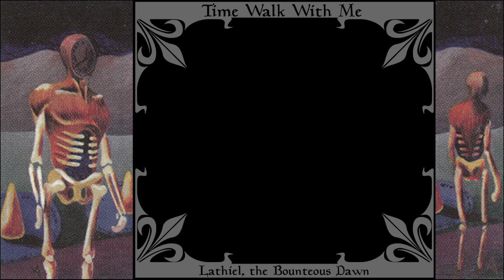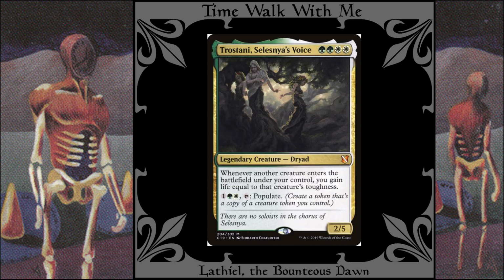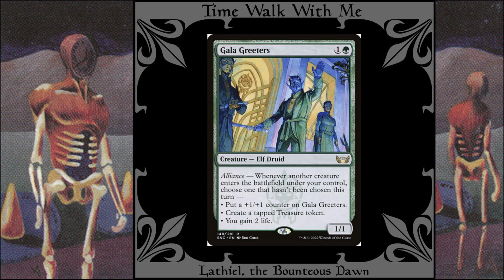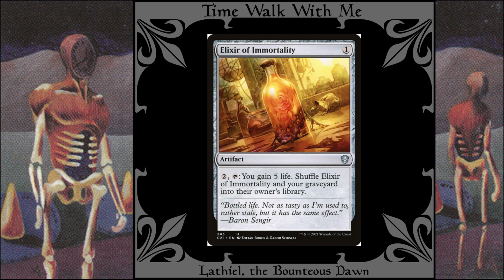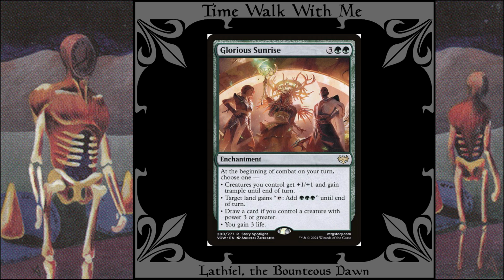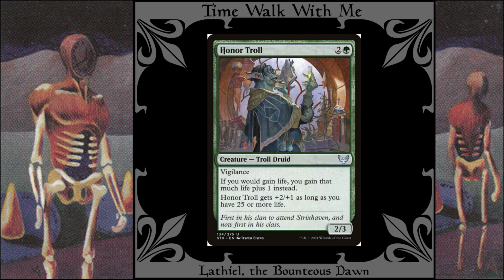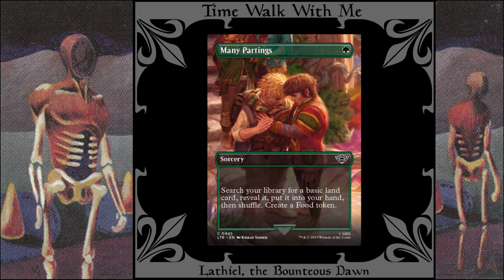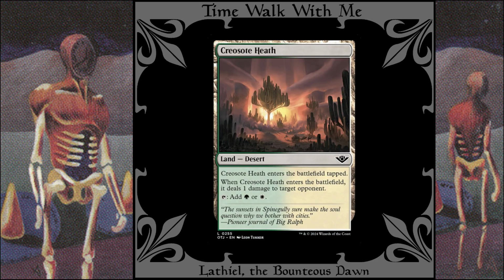EDH Deck Tech: Lathiel, the Bounteous Dawn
Estimated deck cost $116.54